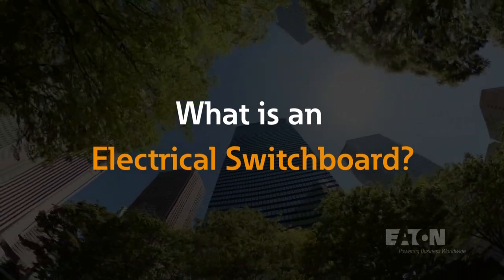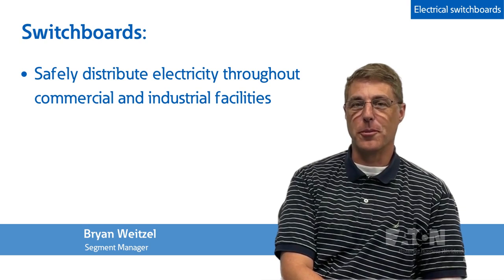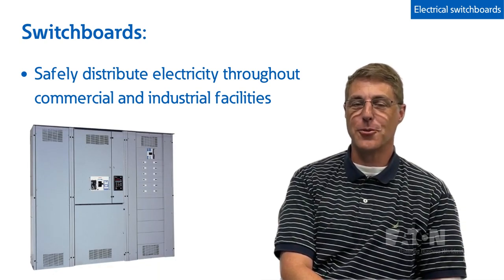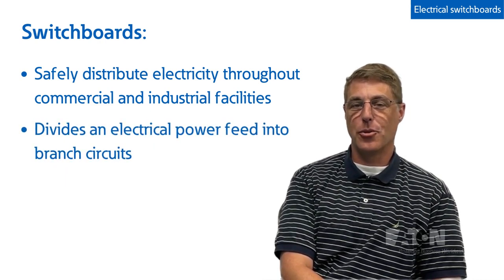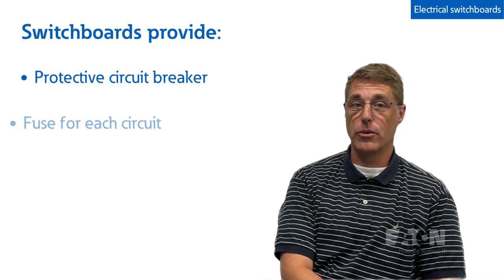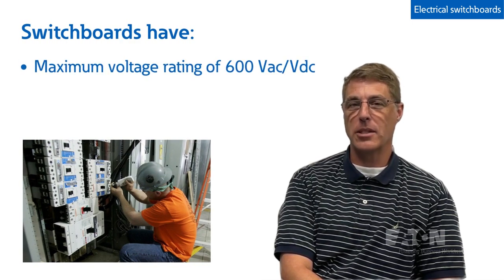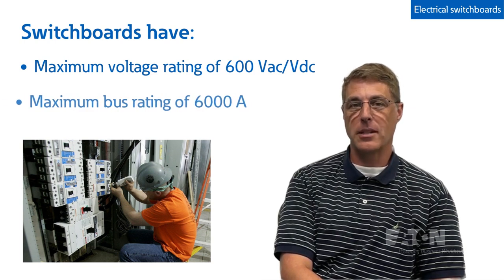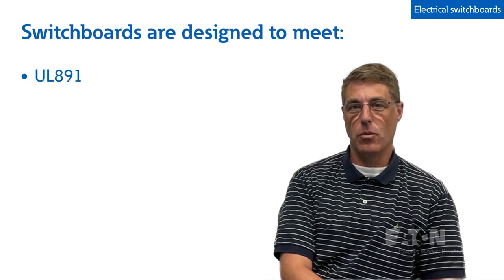What is an electrical switchboard?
Exploring the vital role of switchboards in ensuring safe electricity distribution in commercial and industrial facilities.